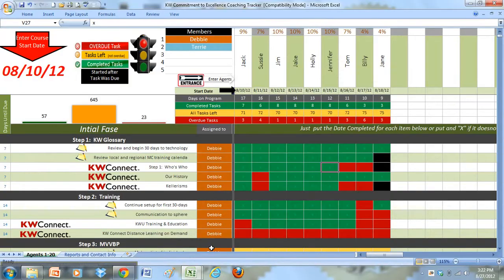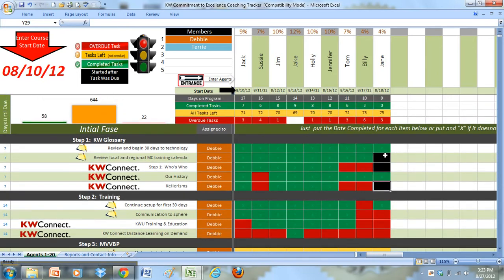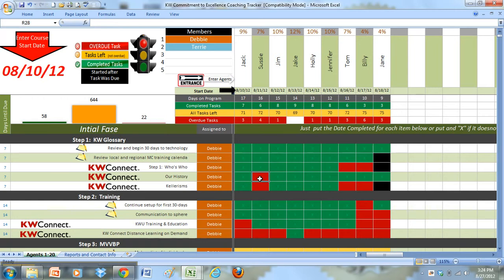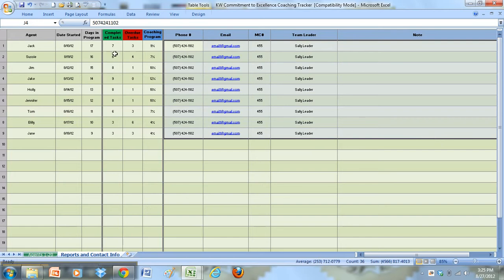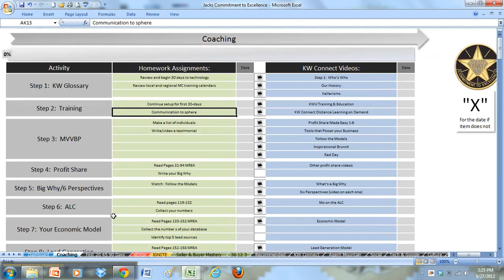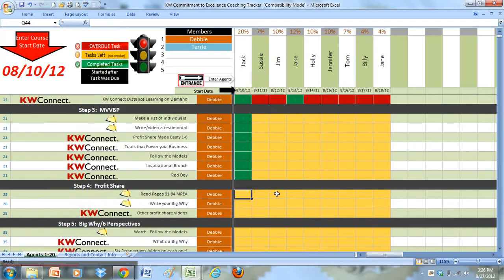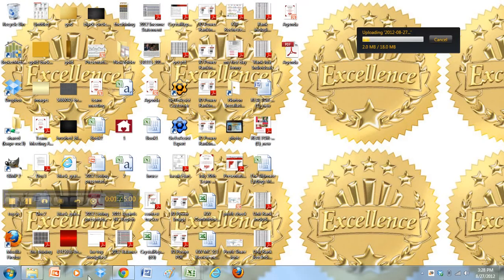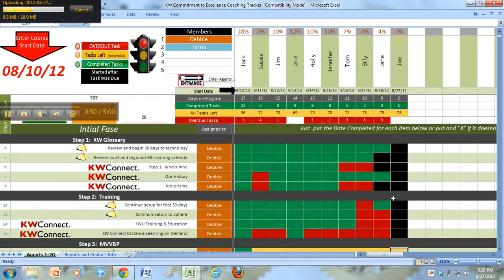KW Commitment to Excellence Coaching Program